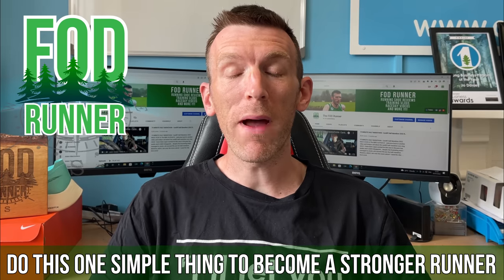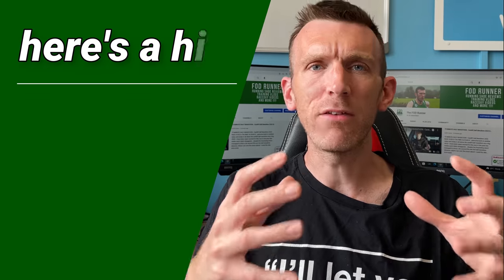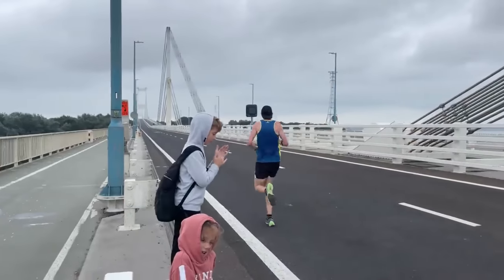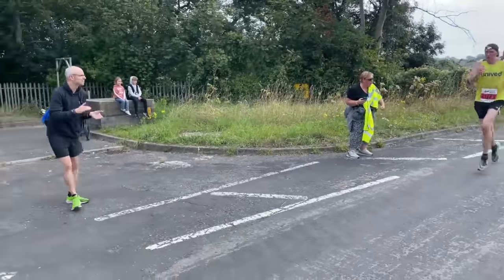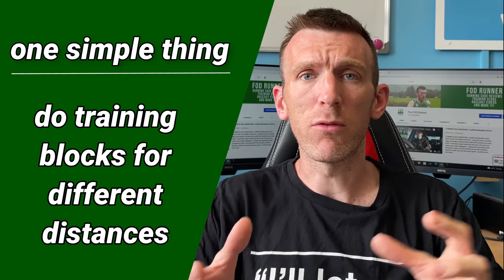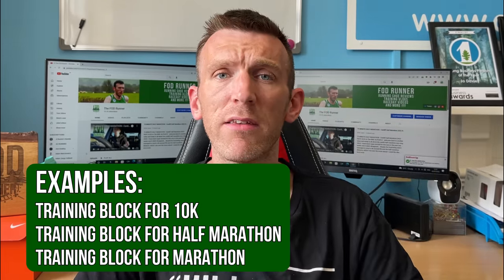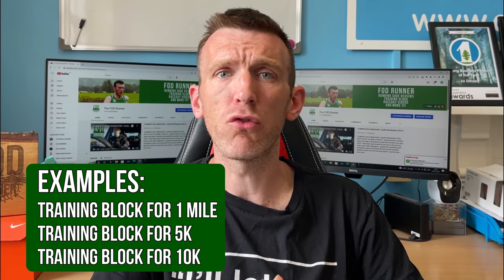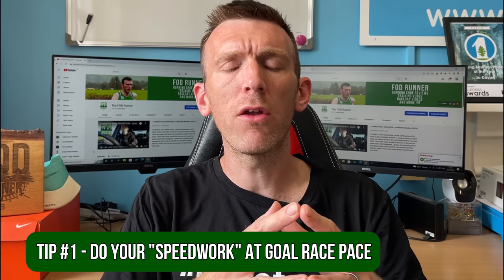Become A Stronger Runner (Made EASY)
Become A Stronger Runner (Made EASY) - welcome back to another video and today I am sharing with you guys the one simple thing that you can all do to start becoming a stronger all round runner.   For me, this is something I have done for a few years now  and have found massive benefits in training and racing and I think sometimes as runners, we overlook the simple things!

I hope this helps. I would love to know if you follow this style of training or not?

00:00 - Intro
00:49 - Here's A Hint
02:28 - That One Simple Thing
04:19 - Tips On How To Incorporate It Into Your Training
05:15 - Tip #1
06:12 - Tip #2
07:22 - Tip #3
08:23 - Tip #4
09:32 - Tip #5